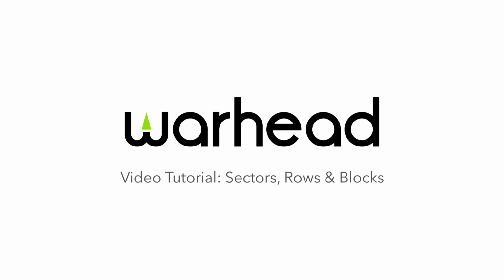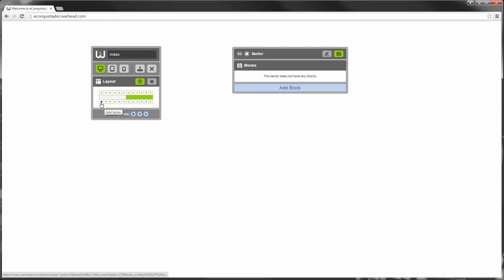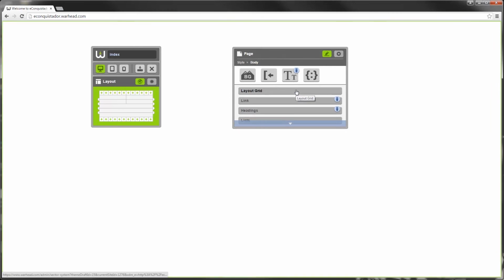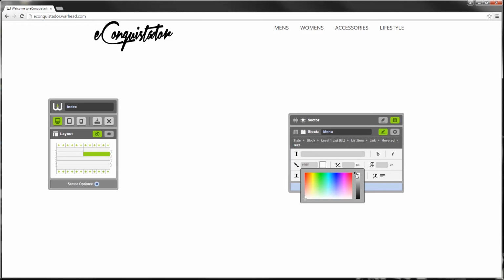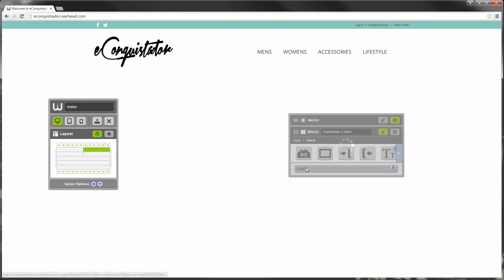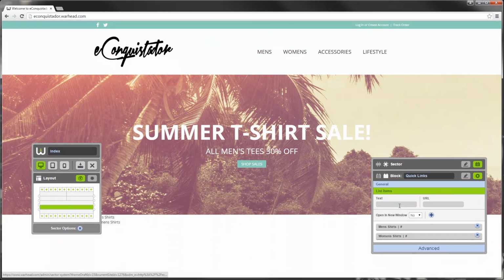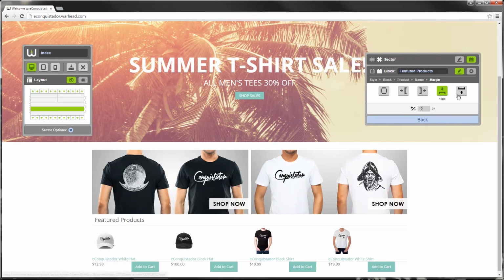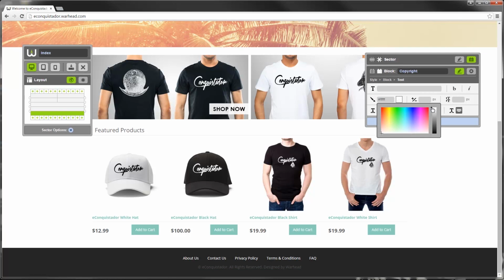Complete Warhead Walkthrough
Warhead Web Development Walk Through